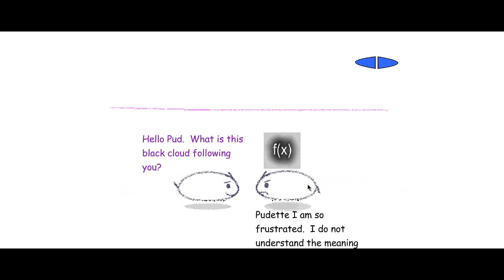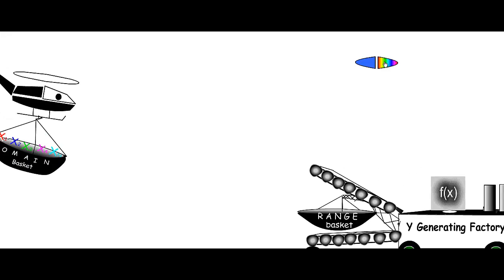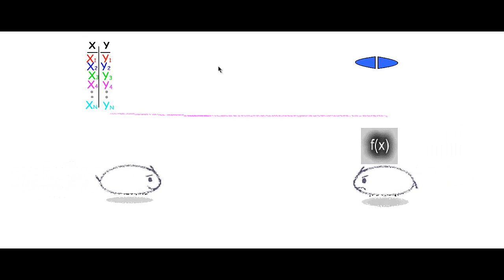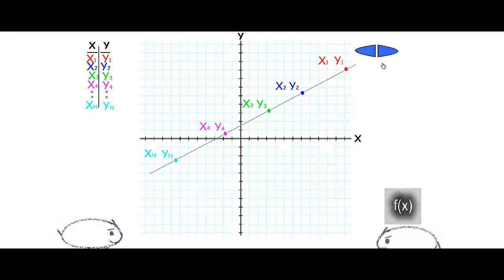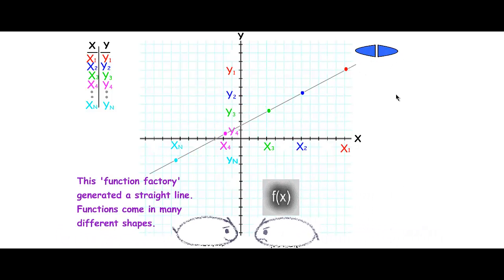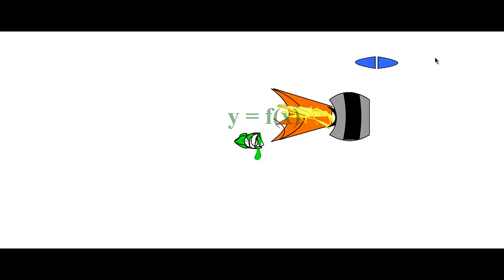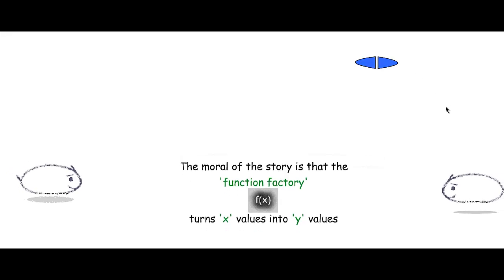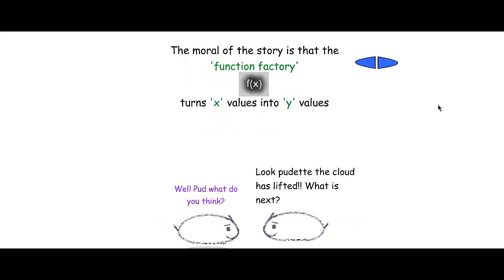What theIs a Function?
Took me a long time to figure out  that a Function it is a type of factory that turning X values from the bucket called the Domain.  Into Y values by some factory formula.   That formula is the Function.